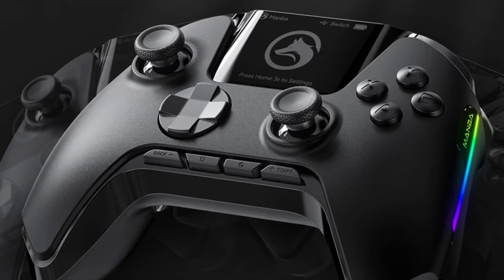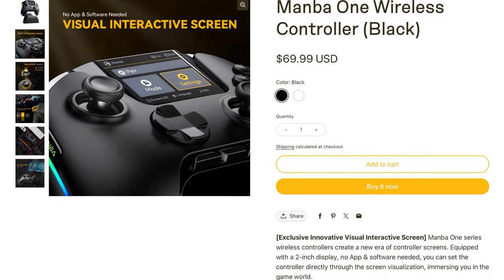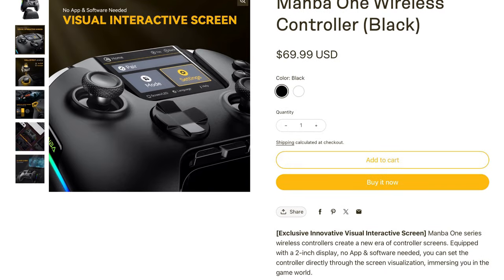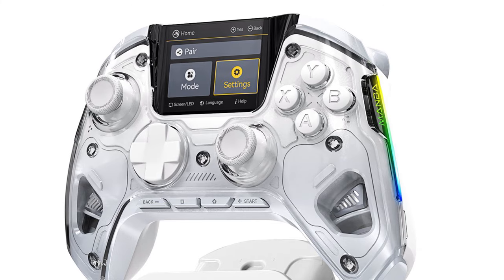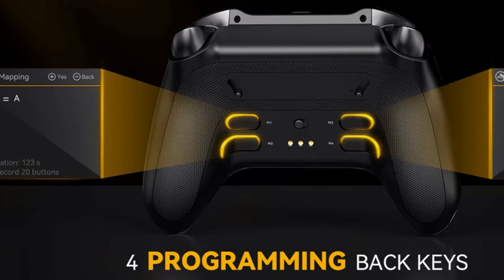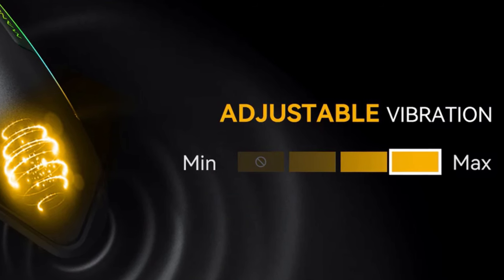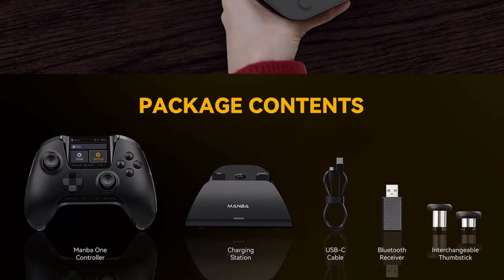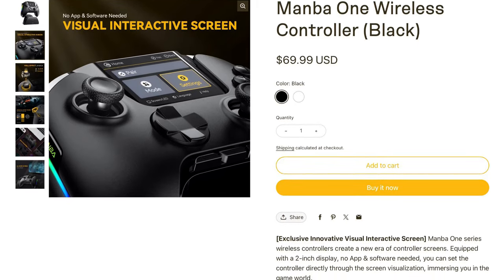This NEW Switch Compatible Pro Controller Is Impressive 👀